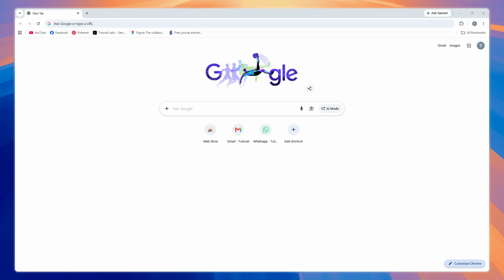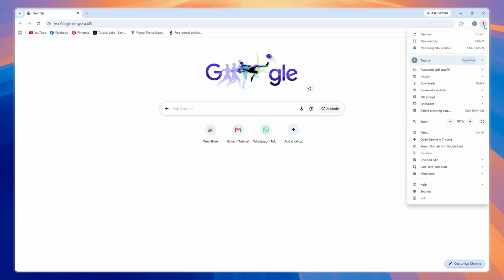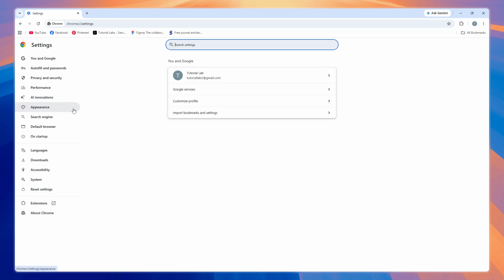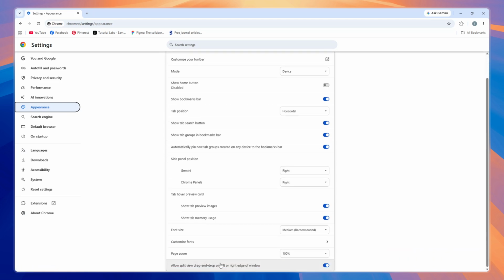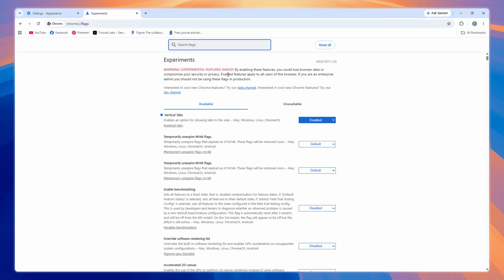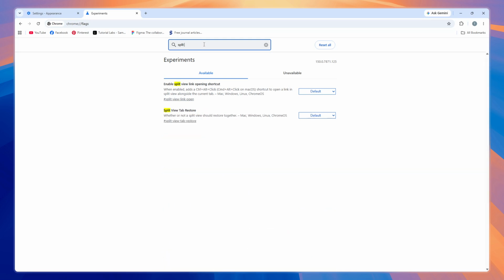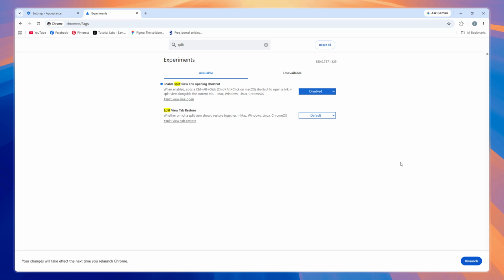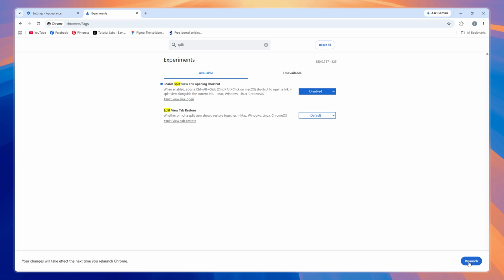How To Disable Google Chrome's Split View Feature | Tutorial 2026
By the end of this video, you’ll know turn off Google Chrome split view, disable split screen in Chrome browser, stop Chrome split view mode, how to remove Chrome split view, prevent Google Chrome from splitting screen, get rid of split view Chrome, disable side by side Chrome feature, turn off Chrome's new split view, exit split screen layout Chrome, how to disable Chrome tab split, manage Chrome split view settings, revert Chrome split screen feature